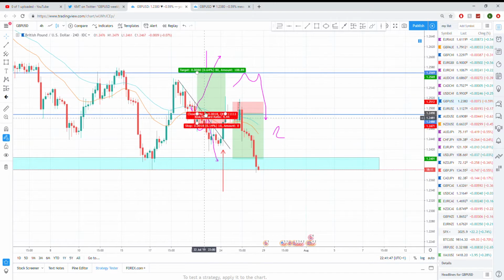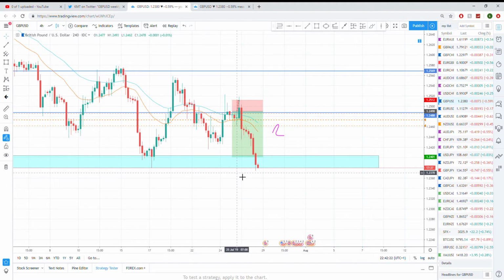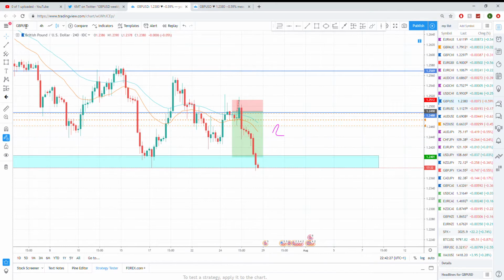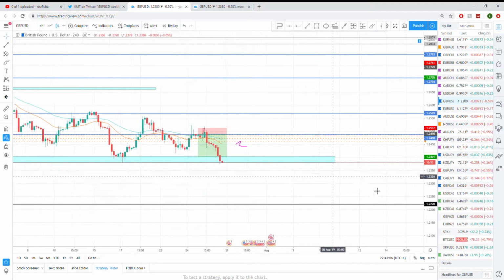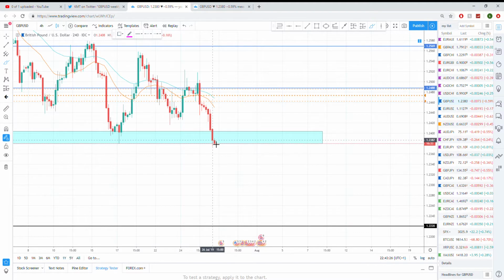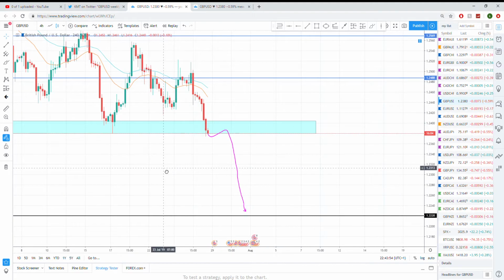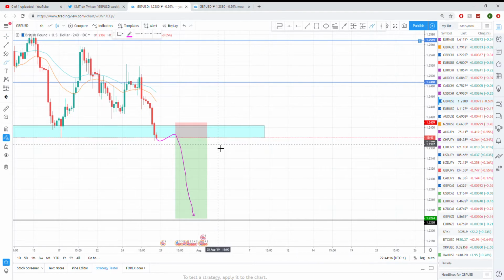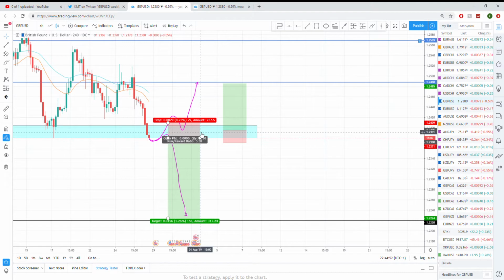GBPUSD WEEKLY ANALYSIS 29TH - 2ND AUGUST 2019